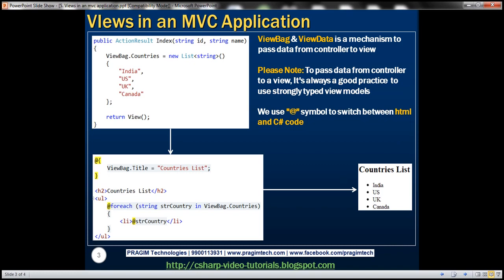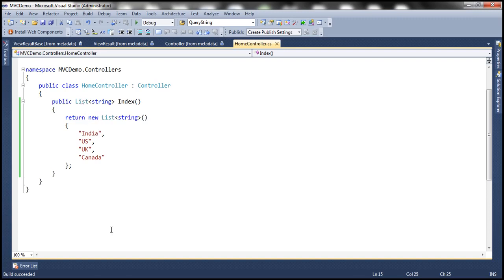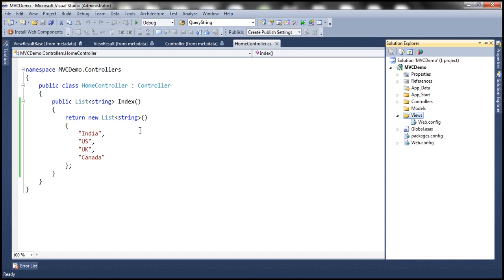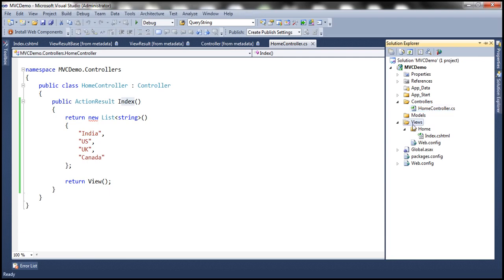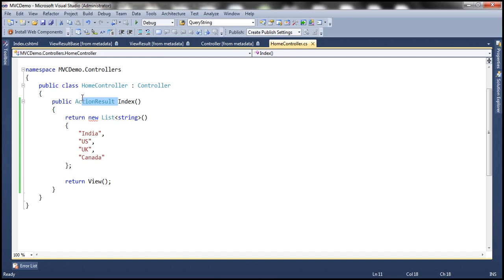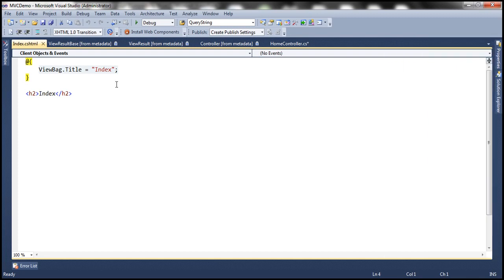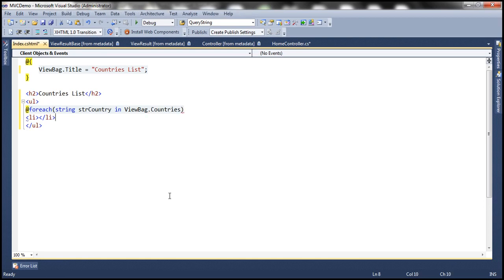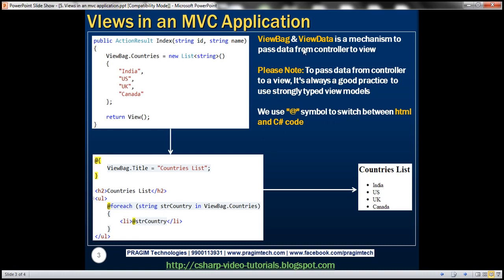Part 5 Views in an mvc application